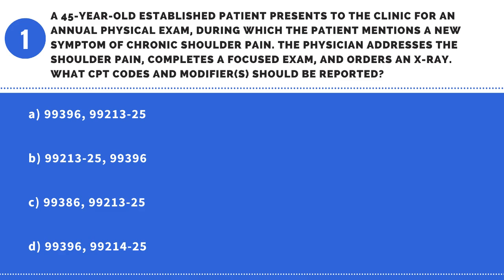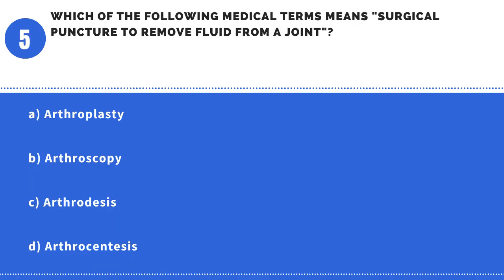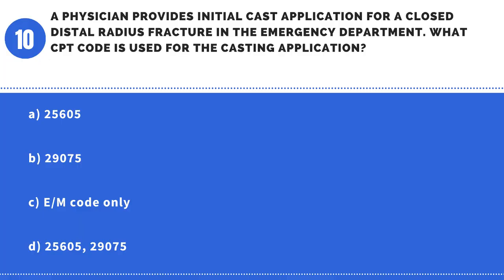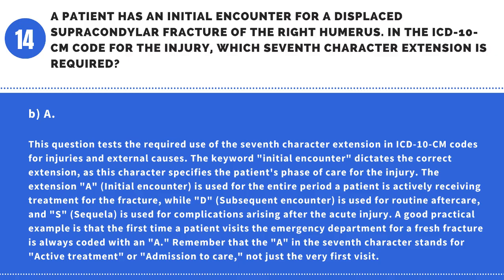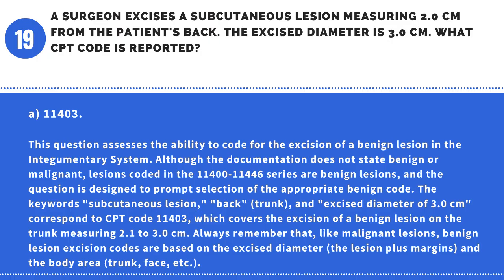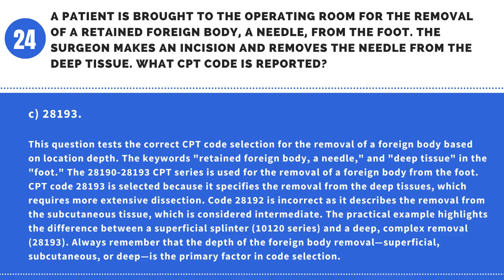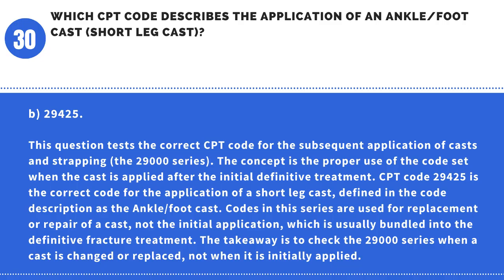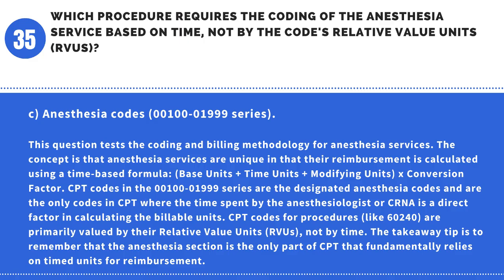CPC Exam 60000 Series Practice Questions - Mock Test AAPC (35 Most Repeated Questions)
If you’re preparing for the AAPC CPC, this mock exam-style session is designed to sharpen your 60000-series coding confidence by training you on the kinds of questions that show up repeatedly on the test. It’s ideal for CPC candidates, medical coding students, and working coders who want a fast, realistic review of CPT, ICD-10-CM, modifiers, and compliance concepts—paired with clear explanations that help you understand what the exam is really testing.

Inside these 35 practice questions, you’ll review high-yield decision points such as when a problem-oriented E/M can be billed with a preventive visit using modifier 25, how to apply modifier 51 for multiple procedures, and when modifier 59 is appropriate for a distinct procedural service. You’ll also reinforce global surgical package rules, including when casting is bundled into fracture care and how global periods differ for major versus minor procedures—core topics that frequently impact real-world billing accuracy and CPC scoring.

The medical coding content spans common CPC exam categories and scenarios, including correct CPT selection for arthroscopic procedures (meniscectomy and rotator cuff repair bundling), malignant lesion excision sizing, foreign body removal by depth, lumbar puncture coding, incision and drainage, pacemaker generator replacement, PEG tube placement via endoscopy, transforaminal epidural injections, and correct use of laterality modifiers like LT and RT. On the diagnosis side, you’ll practice ICD-10-CM sequencing rules like acute-on-chronic heart failure, definitive diagnosis vs. symptoms, injury seventh-character selection for initial encounter, neoplasm coding specificity, and screening encounters such as HIV testing, along with key compliance knowledge like the purpose of an ABN and how anesthesia services are calculated by time.

If you’re building a CPC study plan, use this video as a timed drill or a targeted review session, then rewatch the explanations to lock in the rules behind each answer. Subscribe for more CPC exam prep and AAPC-style practice tests, comment your score and the questions you want broken down next, and share this with a classmate or coworker who’s studying for medical coding certification.